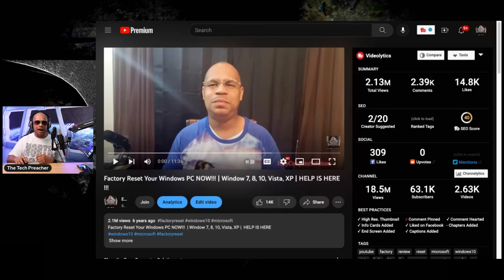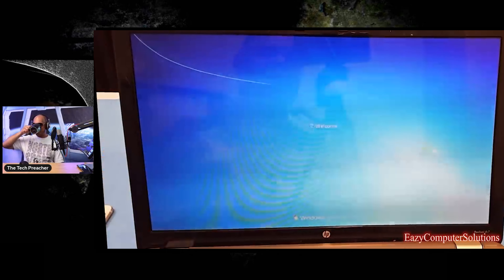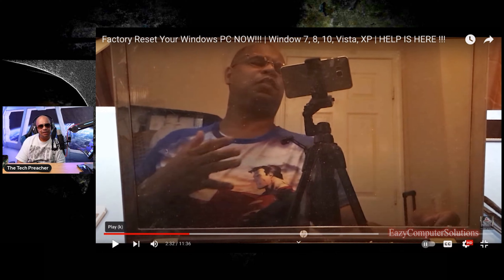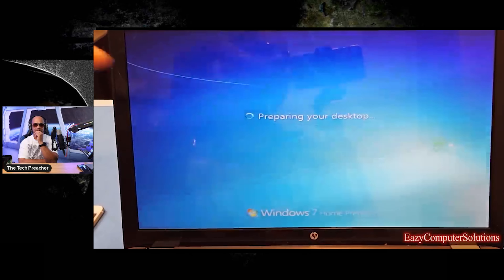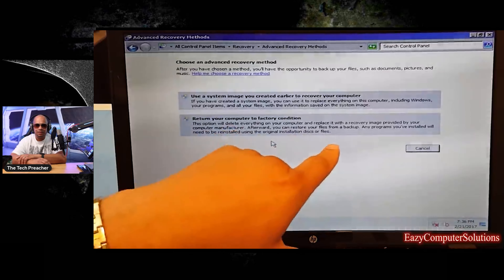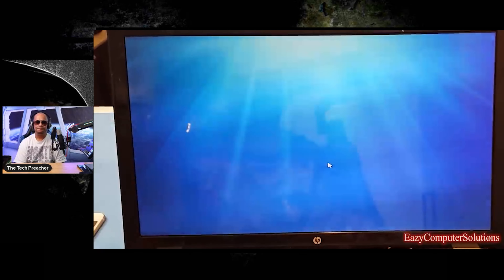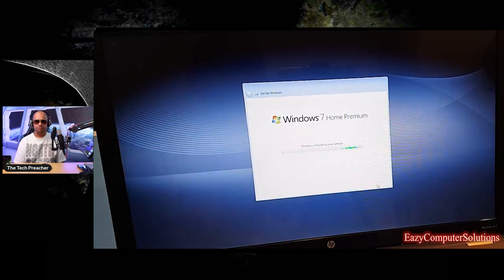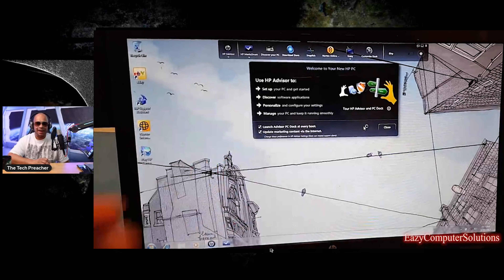HOW I GOT 2 Million Views Video Factory Reseting Windows Laptop | MY REACTION !!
2 Million Views Video Factory Reseting Windows Laptop | MY REACTION !!